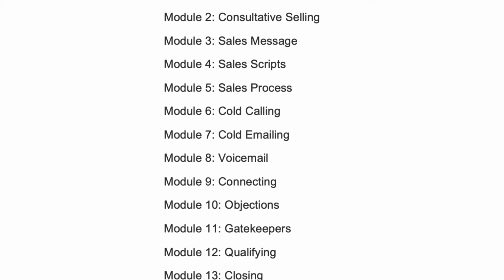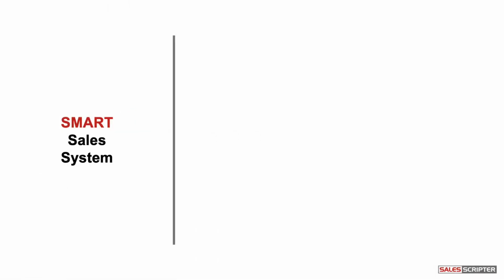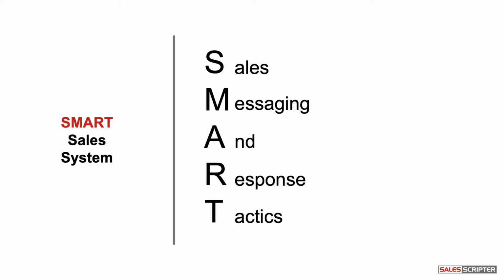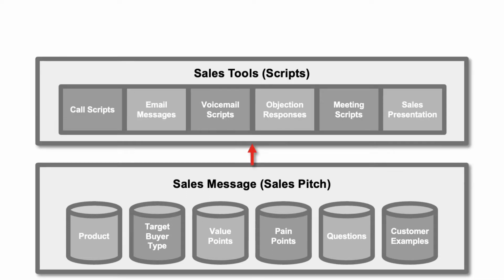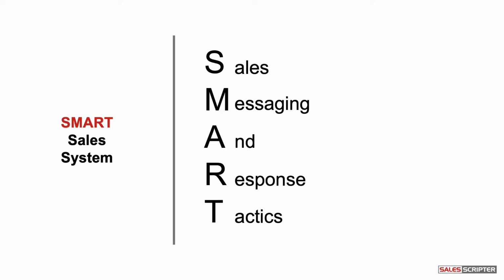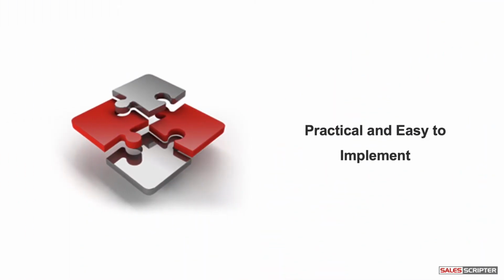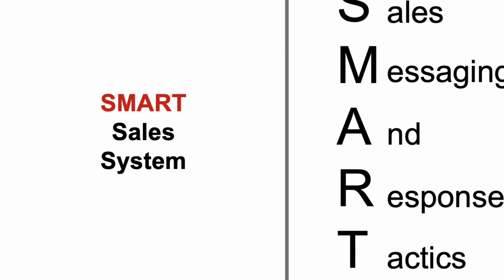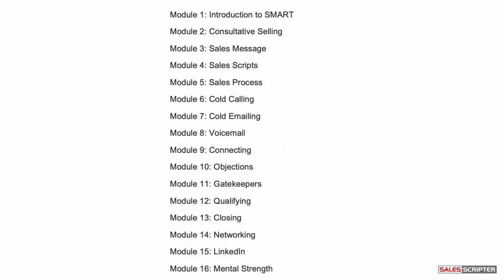Introduction | The SMART Sales System